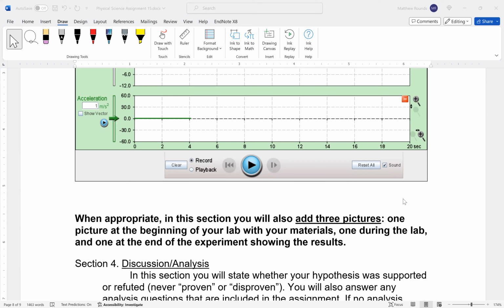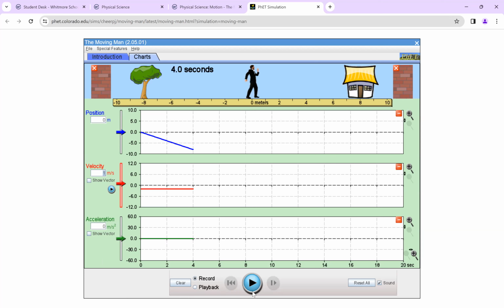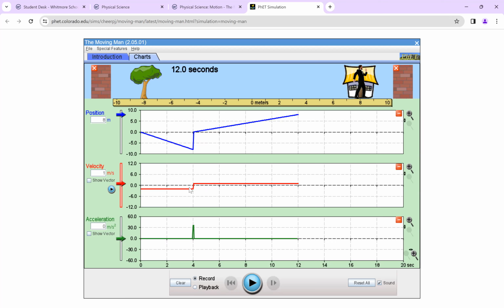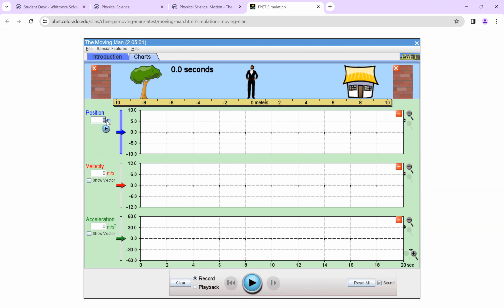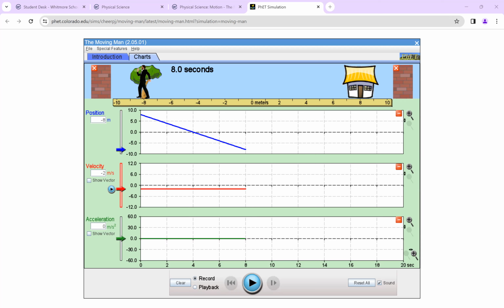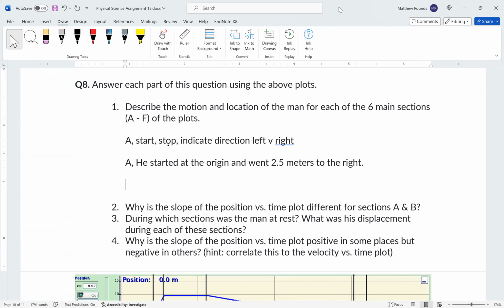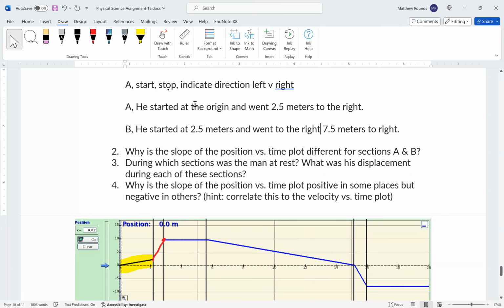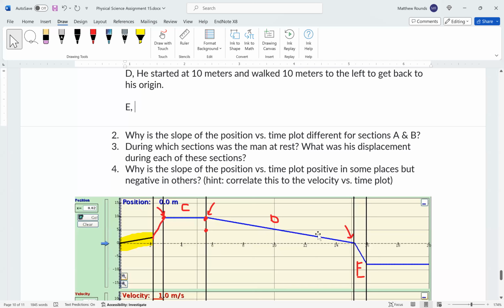High School Physical Science Lesson [2023-12-8 at 11am MST Ivana D]